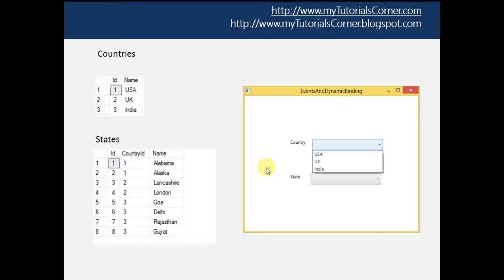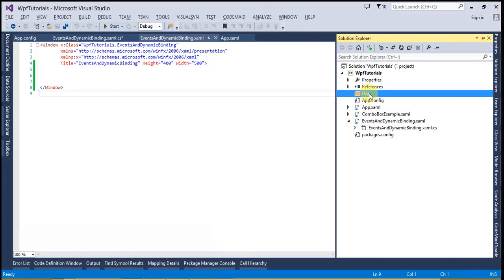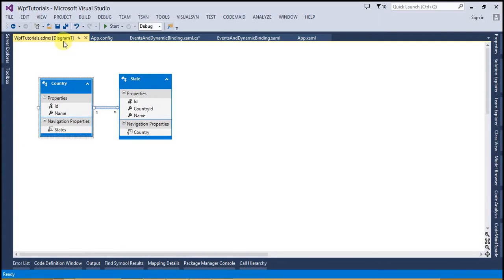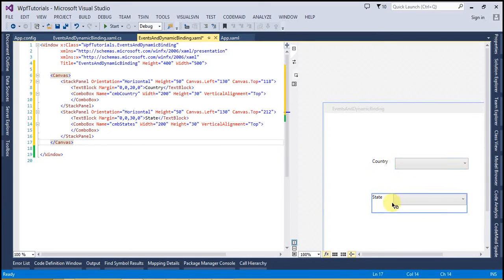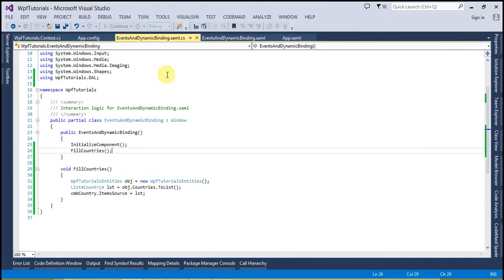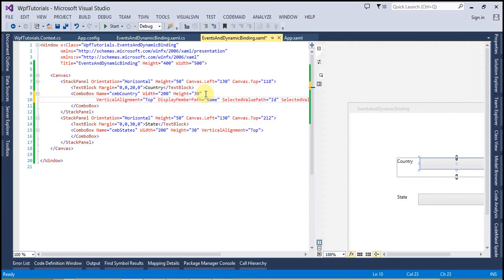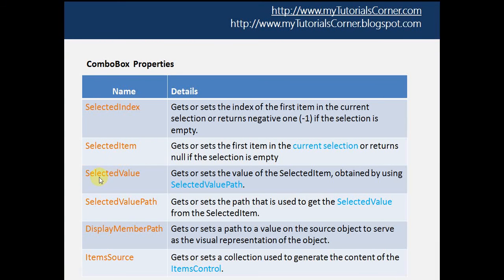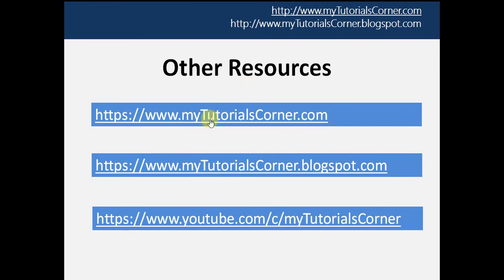Part - 13 - ComboBox Events And Dynamic Data Binding in WPF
In this video we will learn to use the ComboBox events and Dynamic Data Binding. we will use the Entity Data Model to bind the ComboBox. Also we will learn the different properties of a ComboBox control.